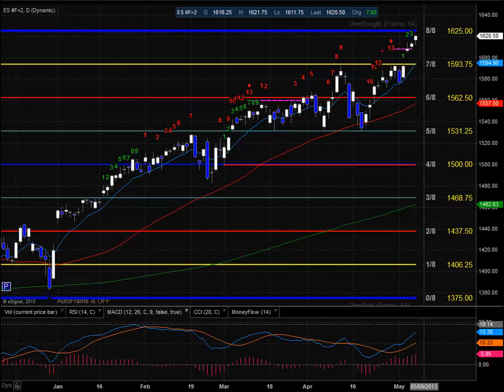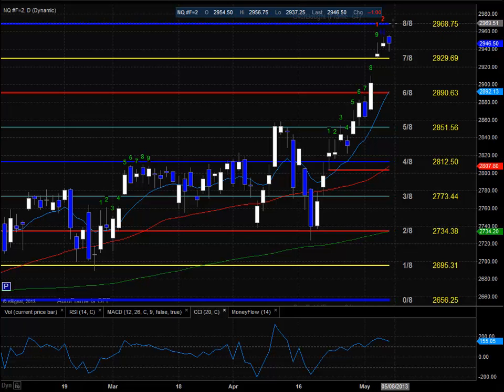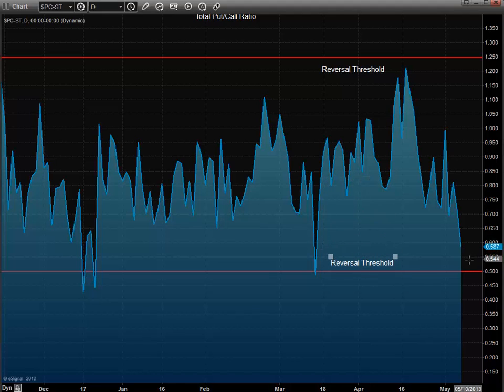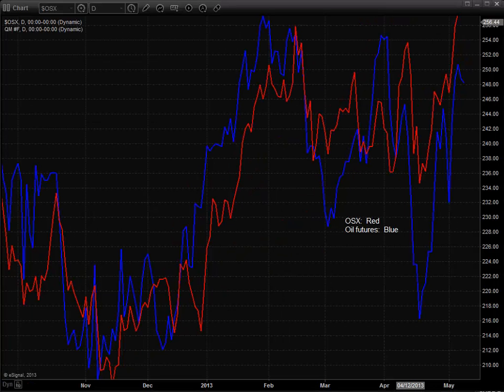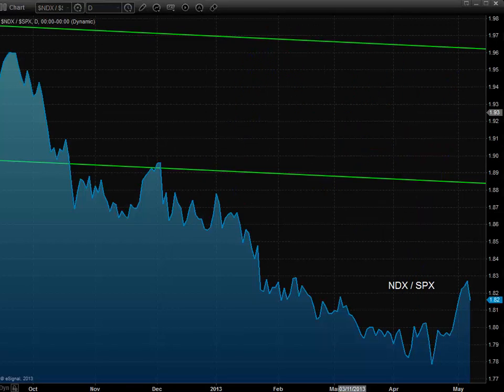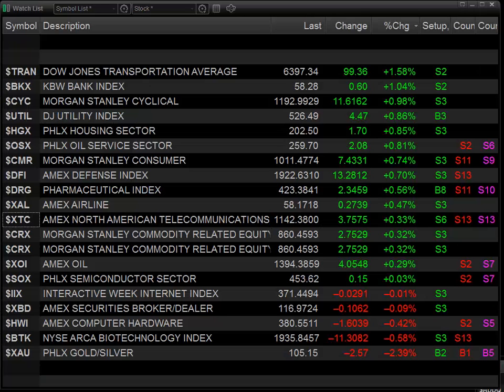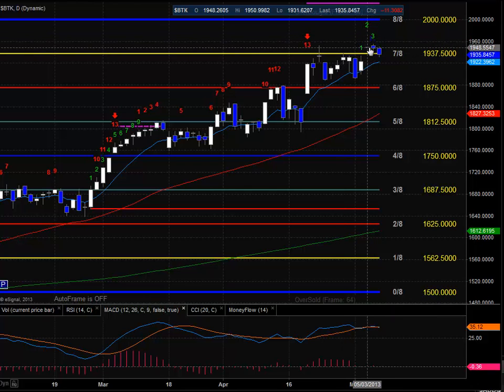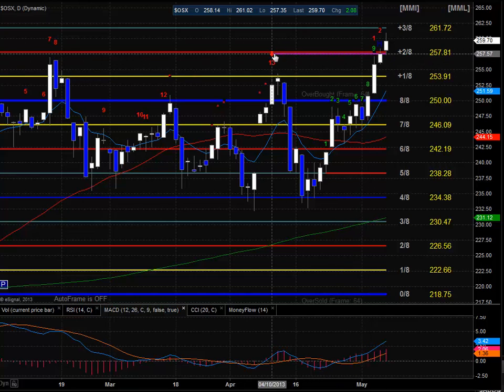Stock Trading: Market Preview for 5-8-2013